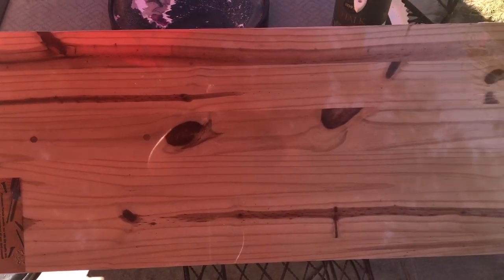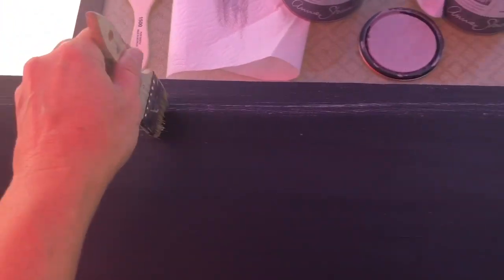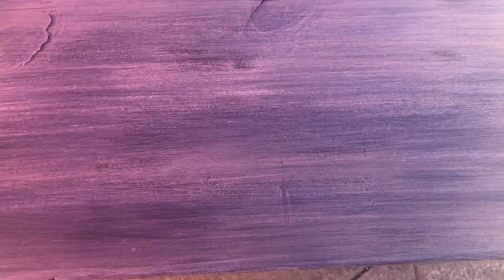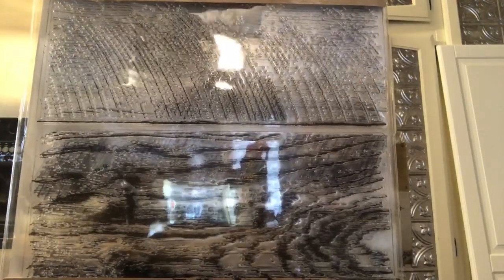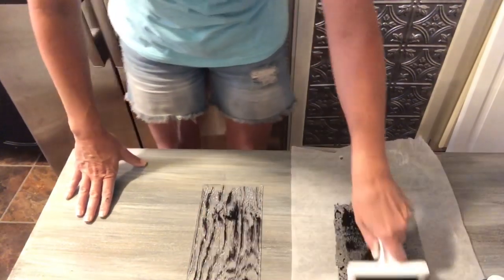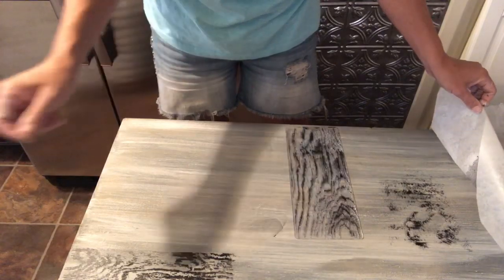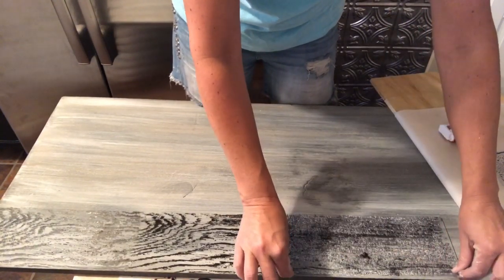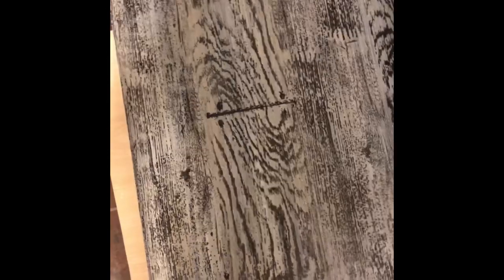DIY FARMHOUSE SIGN/WEATHERED WOOD PAINT TECHNIQUE-VINTAGE MARKET BOOTH TOUR!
Hello friends, in today’s video we will be doing a DIY farmhouse sign. I will be teaching you my weathered wood paint technique and showing you how to use some Iron Orchid Designs Decor Stamps. We will also be giving you a tour of our booth at the last vintage market we attended. This will enable us to show you some of our projects in their finished state. 👍🏻 If you like what we are doing here on our channel and would like to follow us on our creative journey please hit the subscribe button, we would love ❤️ to have you as a member of our YouTube family. Don’t forget that notification 🛎bell, so that you will be notified each time we upload a new video. HUGS!❤️😘👑🐝